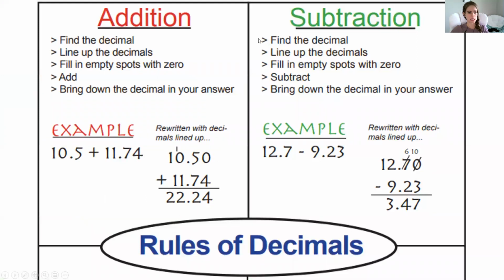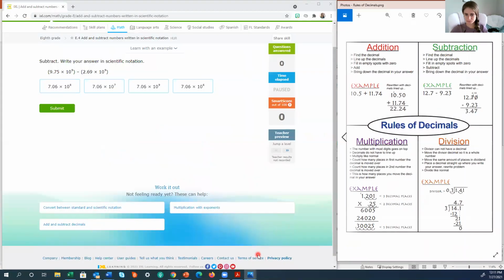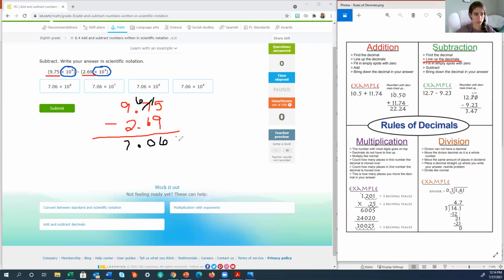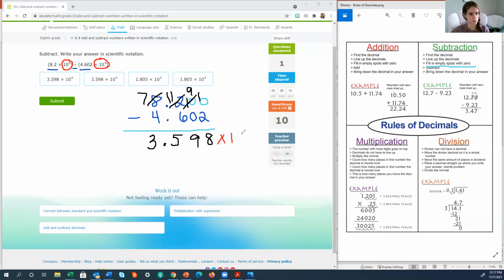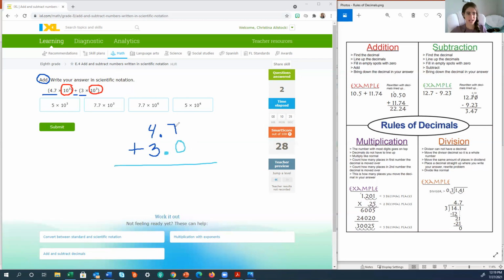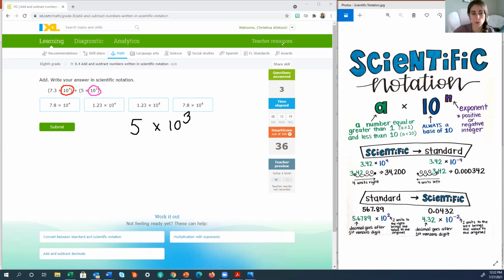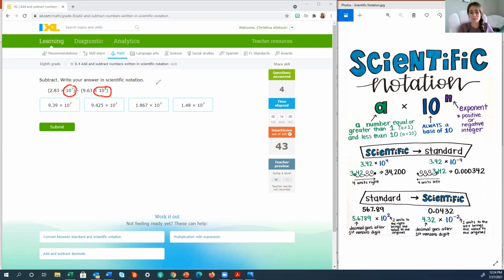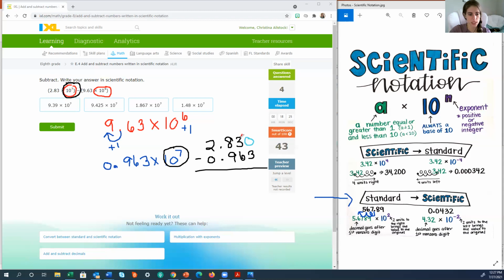IXL: HUR - Add and Subtract Numbers Written in Scientific Notation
IXL Assignment
Add and Subtract Numbers Written in Scientific Notation